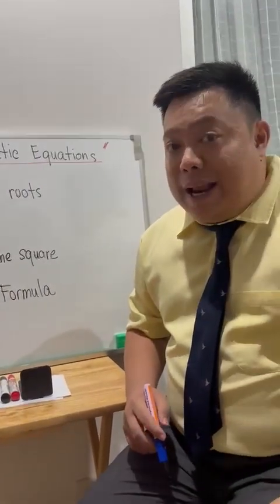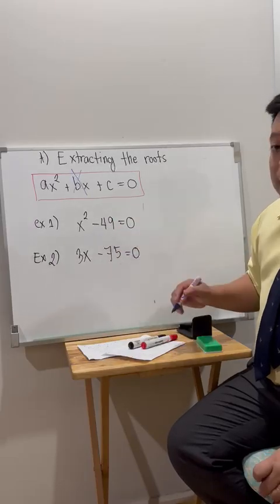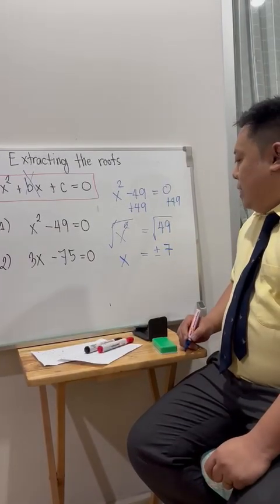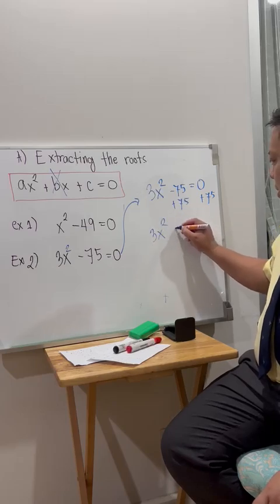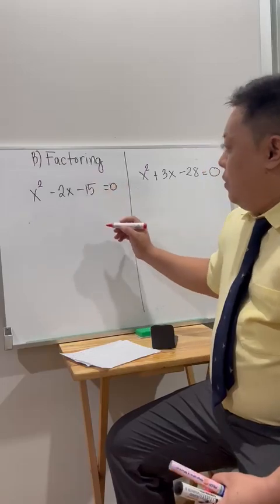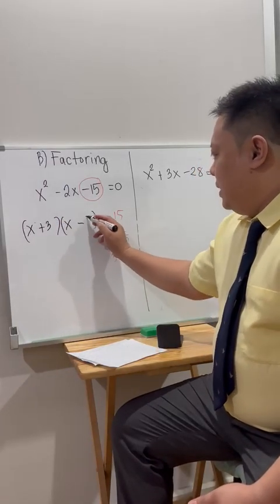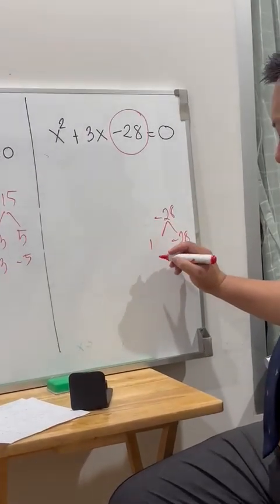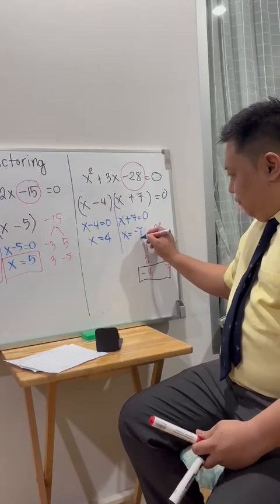4 Ways in Solving Quadratic Equation part 1